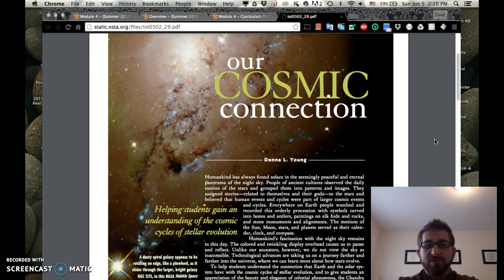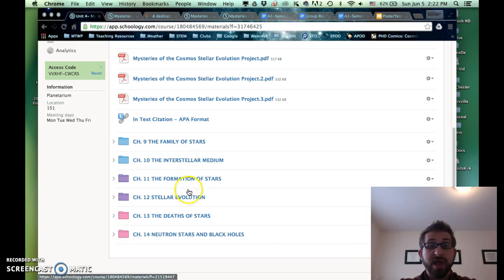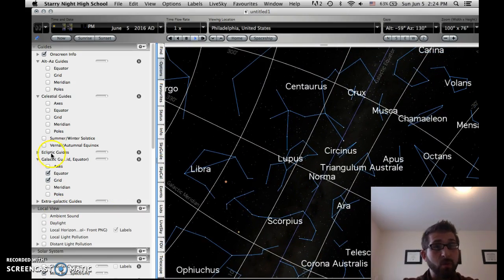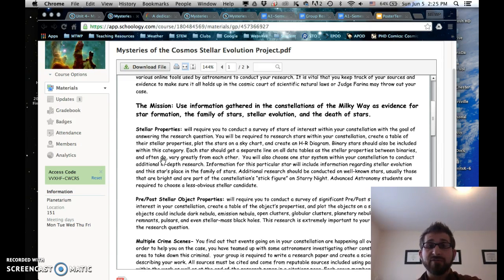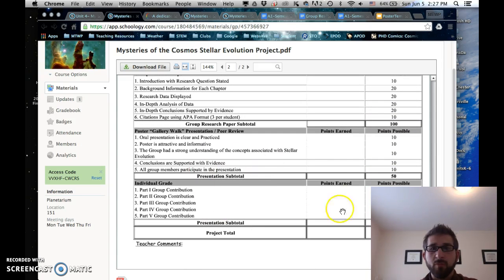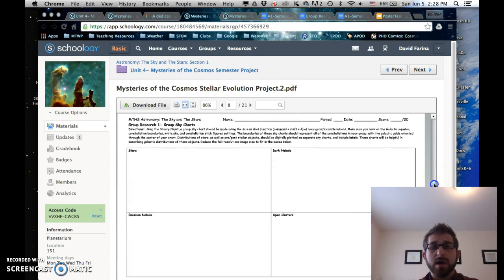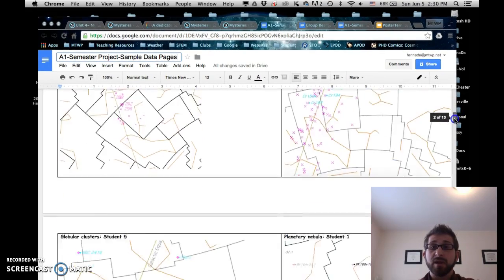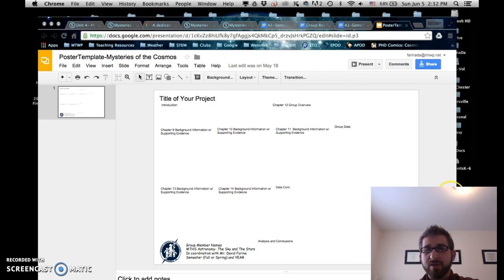ACTE 651- Module 6- Mysteries of the Cosmos- The Fingerprints of Stellar Evolution in Our Cosmos